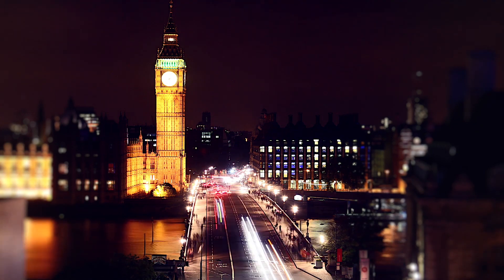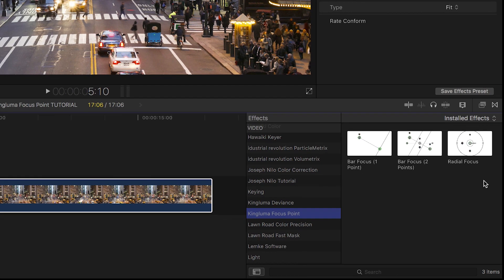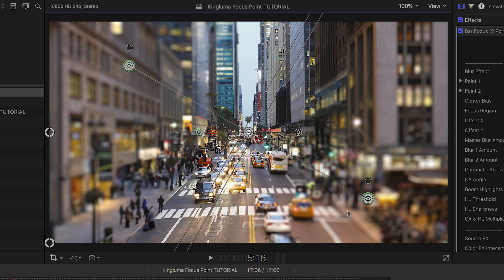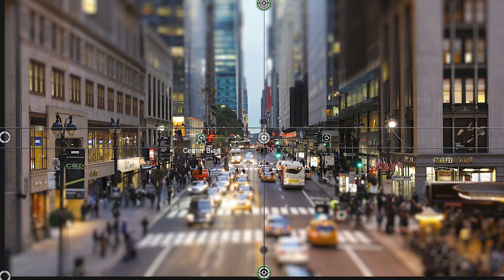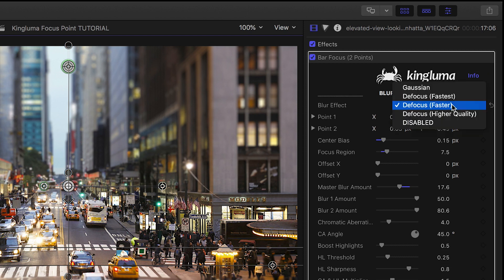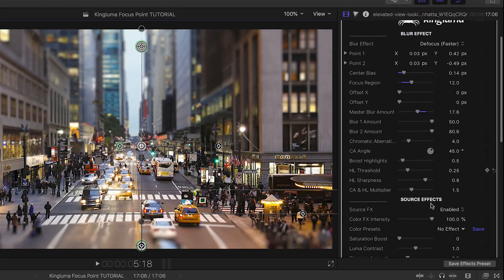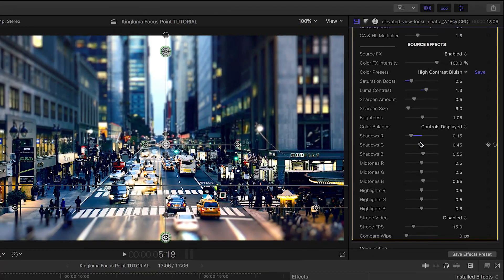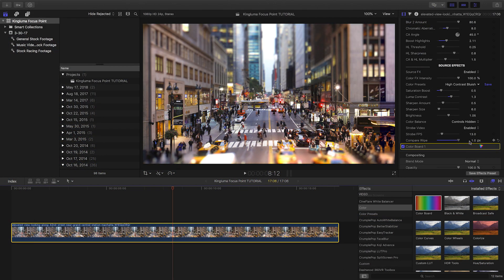Tilt-Shift for Final Cut Pro X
Tilt-shift and more variable blur, selective focus effects.

Kingluma Focus Point offers true variable blur with precise and powerful on-screen controls as well as preset and custom color adjustments for fast and easy creation of tilt-shift and other selective focus effects in Final Cut Pro.

music used ;
- Ave Marimba

video footage sourced from ;
- Videvo (videvo.net)